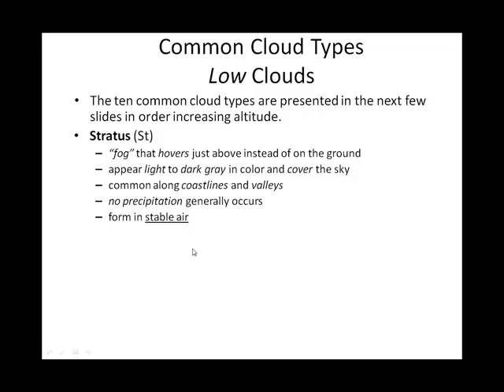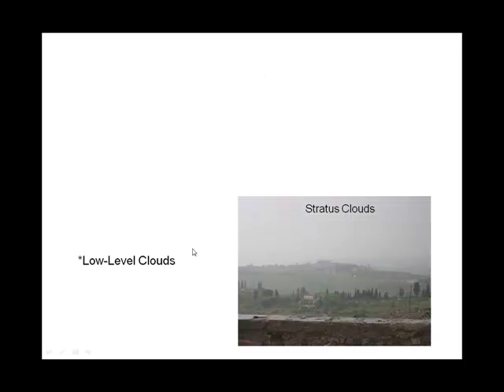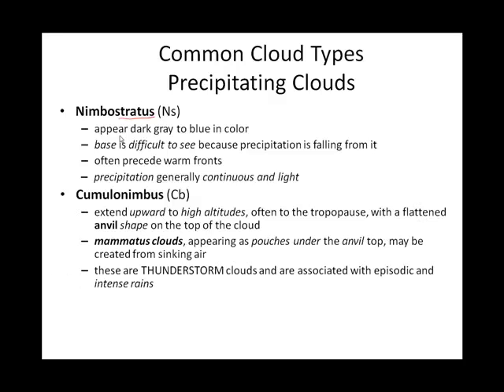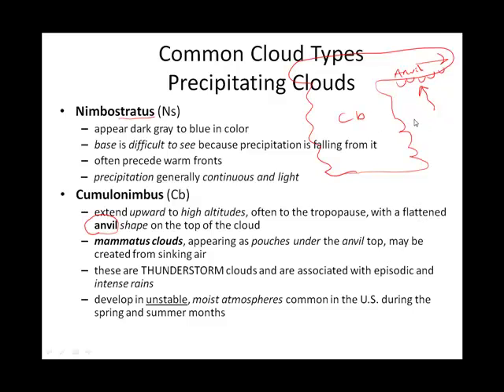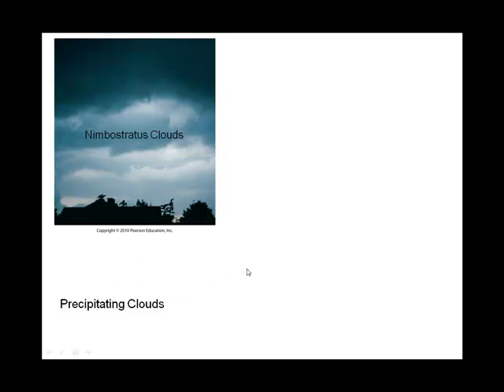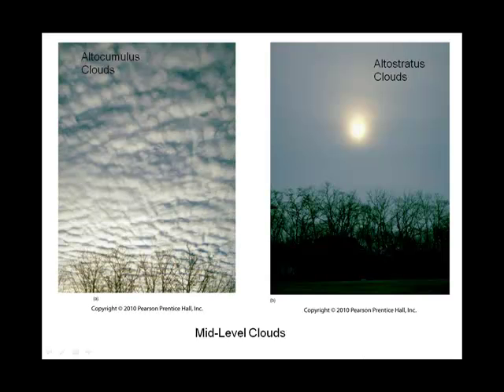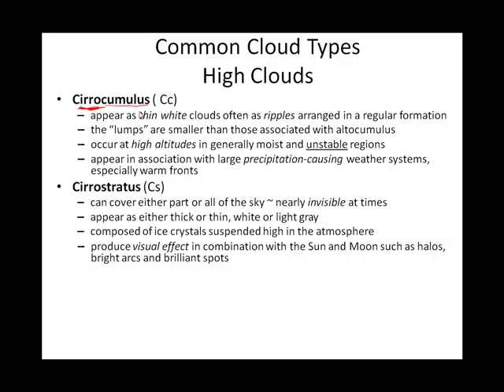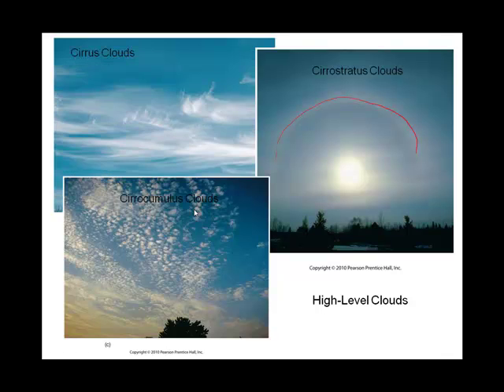Chapter 05B Cloud Types B.mp4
Intro to Meteorology Chapter 05B Cloud Types B